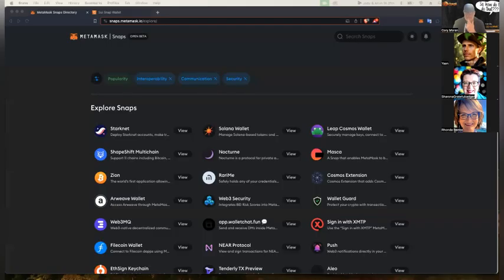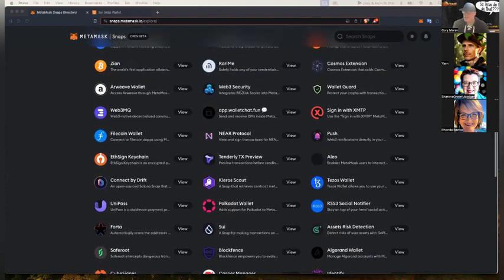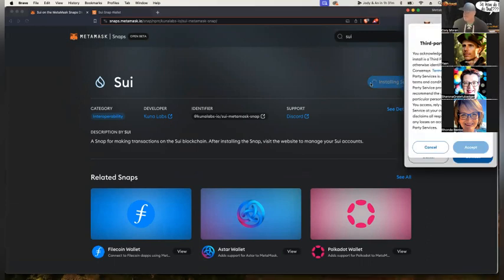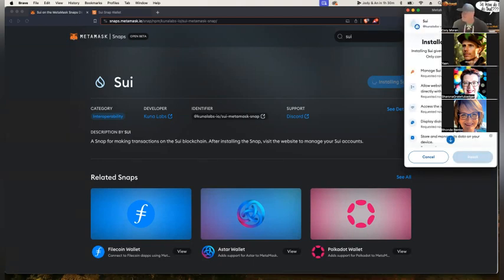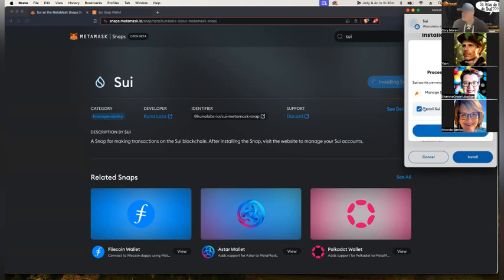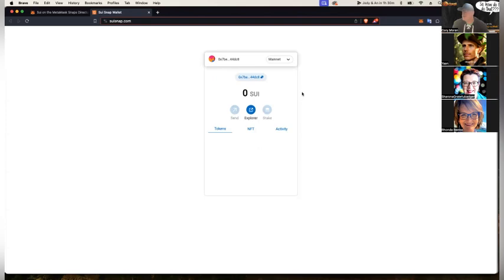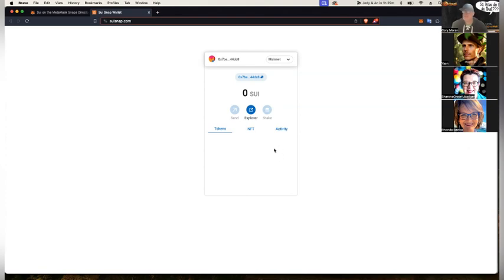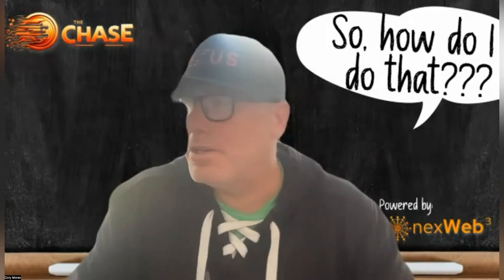Adding SUI to MetaMask: Your Complete Walkthrough Guide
🚀 Ready to supercharge your MetaMask wallet with SUI? 🌟 Discover how to add SUI to MetaMask using the Sui MetaMask Snap in this step-by-step guide!

🔥 Unleash the Power of SUI:
🌐 Step 1: Visit the MetaMask Snaps Directory
Head over to the MetaMask Snaps directory to kickstart your SUI journey.
🔍 Step 2: Search for Sui
In the search box, type "Sui" and select the Sui Snap Wallet by Kuna Labs.
➕ Step 3: Add Sui to MetaMask
With a single click, add the SUI Snap to your MetaMask for an enhanced experience.
🚀 Step 4: Follow the Prompts
Navigate through your MetaMask Wallet's prompts to effortlessly complete the installation.

📢 Please note: The Sui blockchain can't be directly added to MetaMask because it's not Ethereum Virtual Machine (EVM) compatible. To dive into the devnet and potentially earn airdrop rewards, you'll need to download and install the Sui Wallet extension.
🔗 For your convenience, we've provided direct links to the wallets and exchanges we trust and use:

Step-by-Step Guide: Adding SUI to MetaMask Wallet